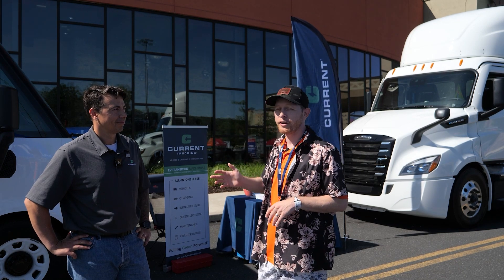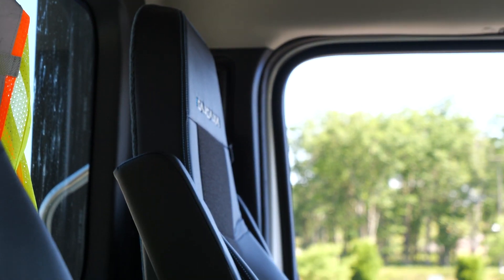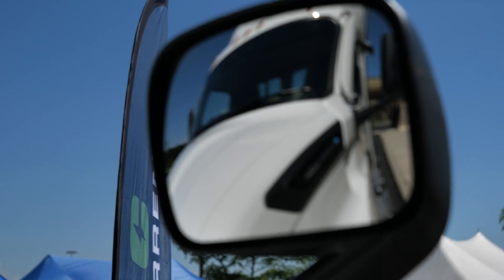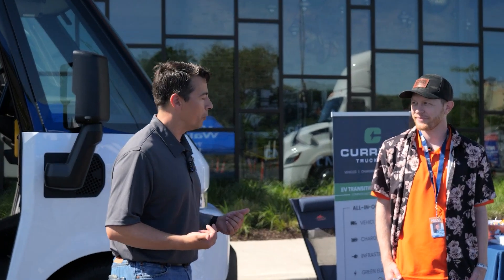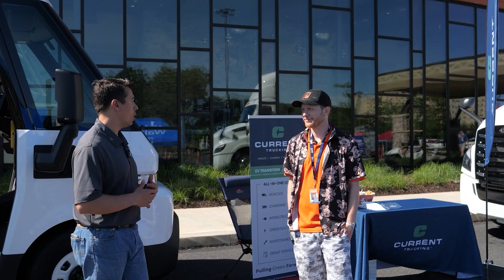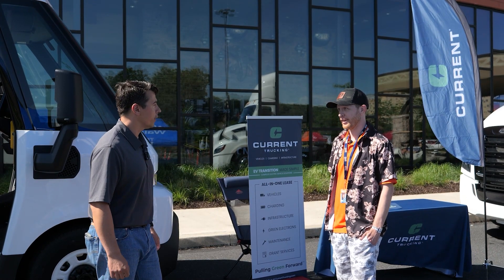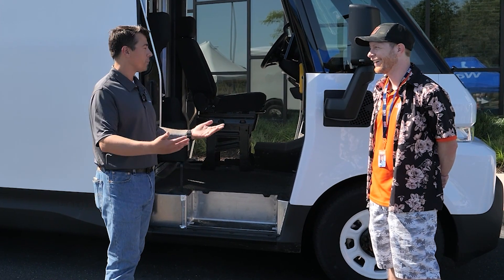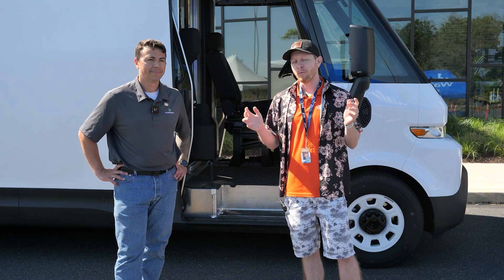How Fleets Transition to EV | Current Trucking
QUESTIONS ABOUT DOT COMPLIANCE AND LICENSING?
Fill out this form and a DOT Compliance Specialist can start helping.

Current Trucking showed of a Freightliner e-Cascadia tractor and a electric cargo van at PMTA's 2024 Truck Driving Championships. We got to talk about the vehicles and how Current Trucking helps fleets transition to EVs.

Current Trucking offers an end-to-end turnkey package that includes vehicles, infrastructure, charging, and high-quality support, all for one low monthly rate.

ABOUT CNS COMPANIES:

CNS Companies is comprised of several divisions including Compliance Navigation Specialists (CNS), CNS Online Courses, CNS Insurance, CNS Driver Training Center, and CNS Occupational Medicine, all focused on assisting our clients across all industries. CNS Companies is focused on assisting businesses and their employees in remaining safe, profitable, and compliant while upholding industry rules and regulations.

Compliance Navigation Specialists (CNS) is where it all started and sparked the birth of all of our other subsidiary companies. CNS is an organization focused on assisting trucking and transportation companies in remaining safe, profitable, and compliant with the FMCSA and DOT rules and regulations.

CNS Insurance is an agency solely focused on commercial trucking insurance and insuring owner-operators and fleet management companies. Since compliance is one of the largest influences on your commercial trucking insurance, working directly with CNS makes perfect sense for trucking companies and professionals that are in business for the long haul.

CNS Driver Training Center is solely focused on the proper training of new and existing commercial truck drivers in obtaining and maintaining their Commercial Driver’s License (CDL). We run a state-of-the-art training program with opportunities for CDL trainees to learn in a classroom setting or online, as well as practice on a truck driving simulator, all before stepping into a real semi-truck.